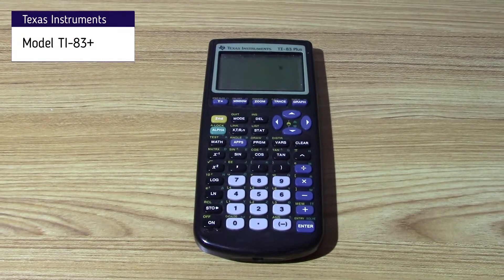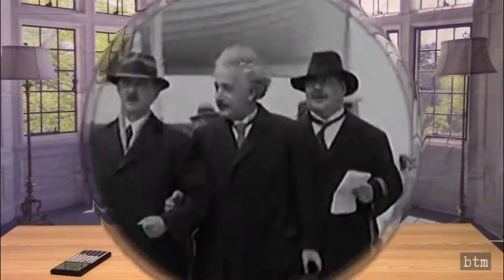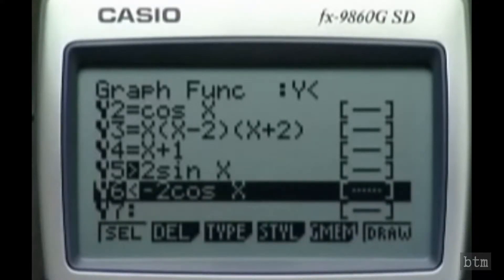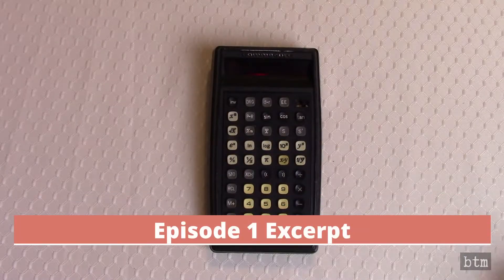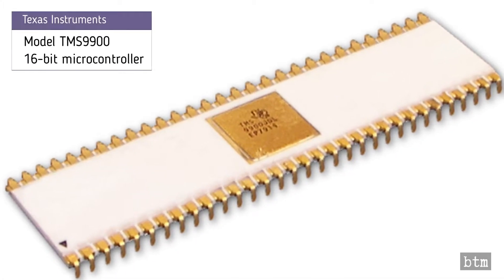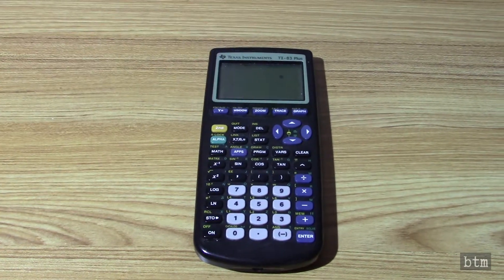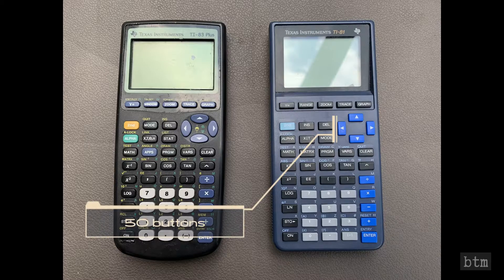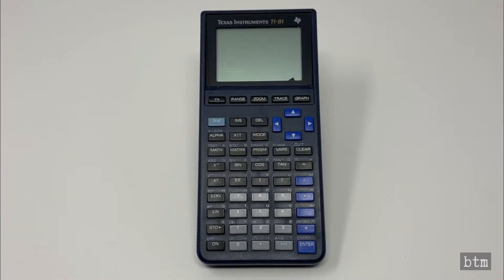The TI-81 Is The Best Graphing Calculator For the Money--But It Doesn't Play Doom!: E9/R8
You don’t need a TI-NSpire, TI-83, or TI-84 calculator for school and work when the venerable TI-81 is available for cheap. Sorry, it doesn’t play Doom!

This episode reviews Texas Instruments’ TI-8X ecosystem it has managed to foist on US schools everywhere, as well as offer a suggestion on how to avoid the stiff $90-$130 price for a new manufactured model. Join us as I explore the TI-81, TI-83, TI-84, Casio FX-7000G, and the Sharp EL-5200 graphing calculators.

CHANNEL RELATED LINKS:
[Keep up with channel news and access additional content]

Song: Good Starts – Jingle Punks
Song: Josh Kirsch/Media Right Productions – Cologne 1983